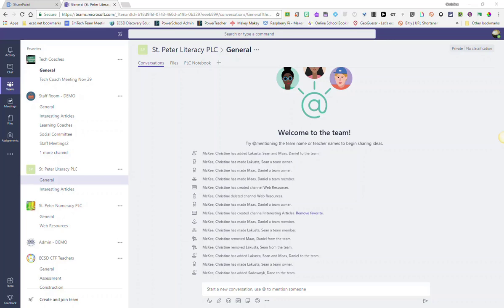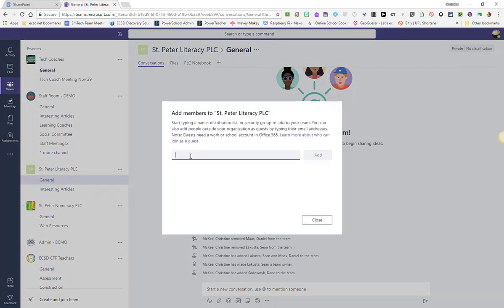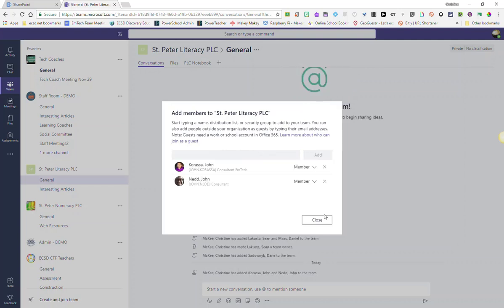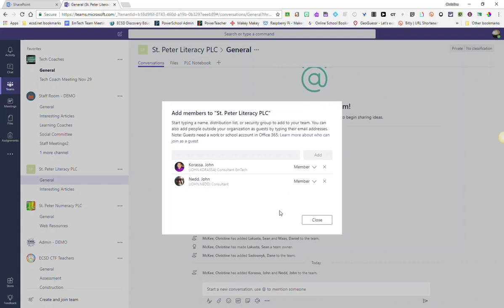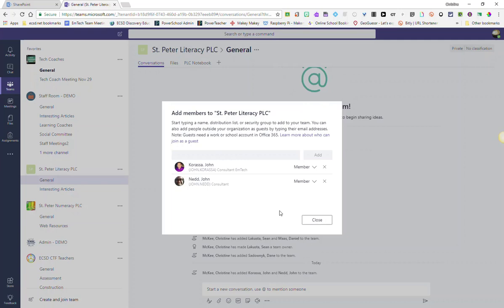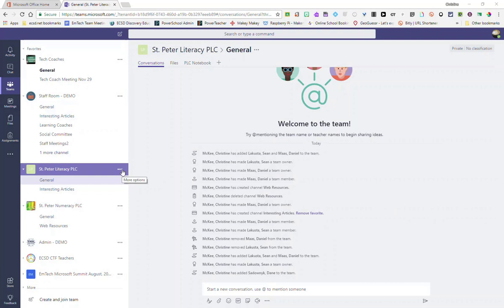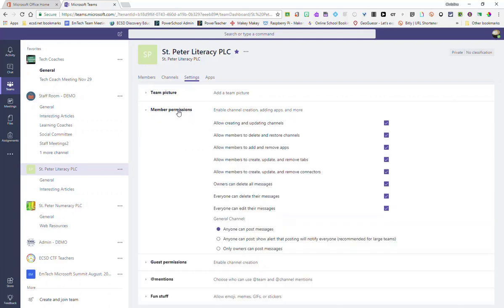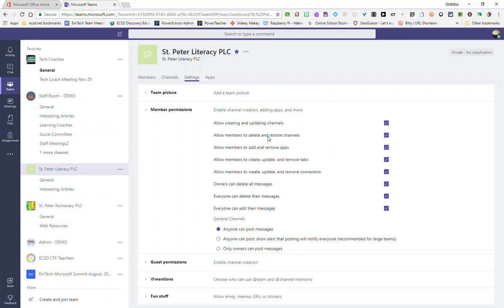Adding Members to your Team in Microsoft Teams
In this video, we will add individuals to our PLC Team as "Members" and "Owners." We will also discuss the difference between the different levels of permissions, and take a closer look at how we can adjust member permissions when we manage our Team's settings.